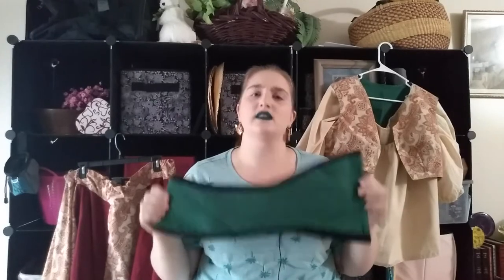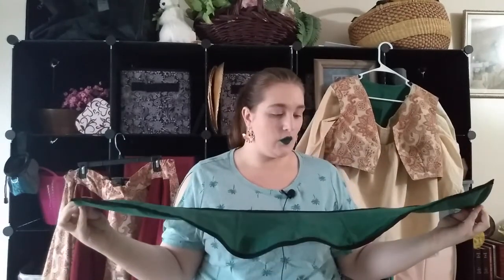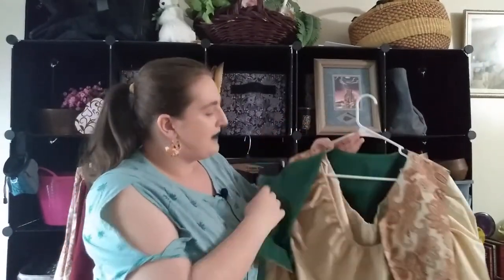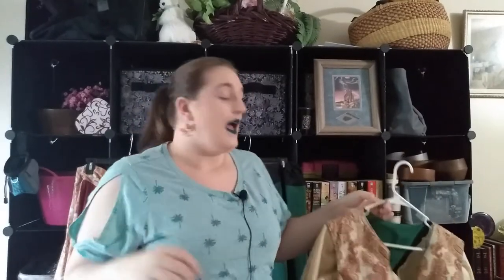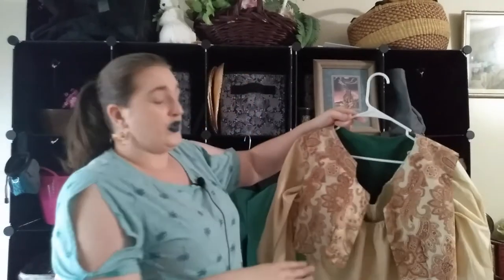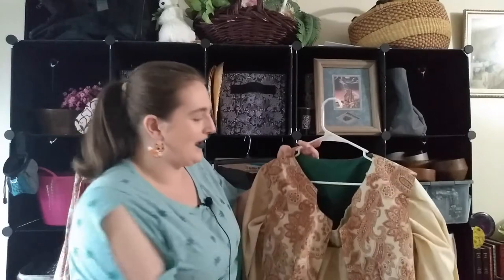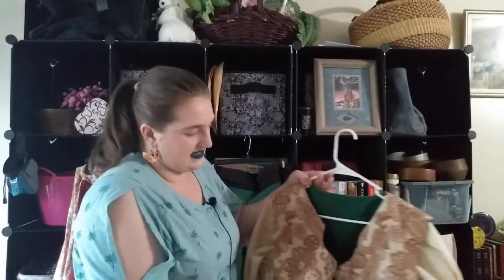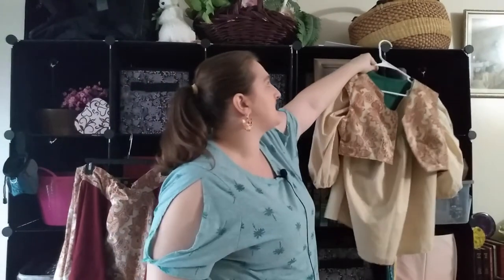SEWING TUTORIAL USING RECYCLED FABRIC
Join sewing club instructor Cece in our last installment of our halloween series. Making items from recycled fabric that can make an items that can be styled multiple ways.
We would also love to see any photos of items you've made! Please share any photos you would like via our libraries Facebook